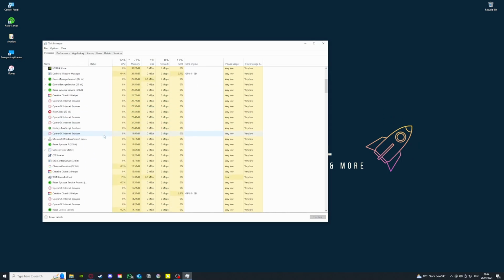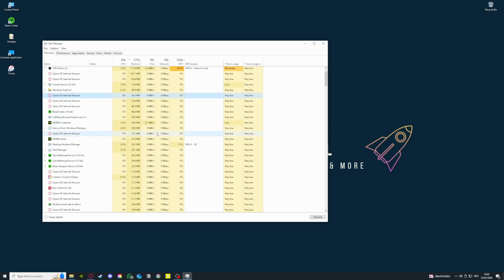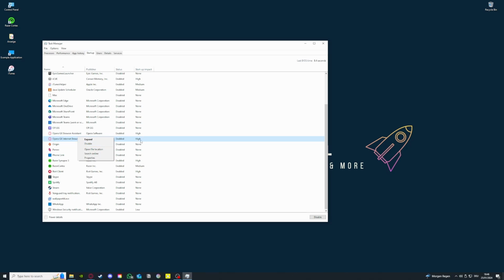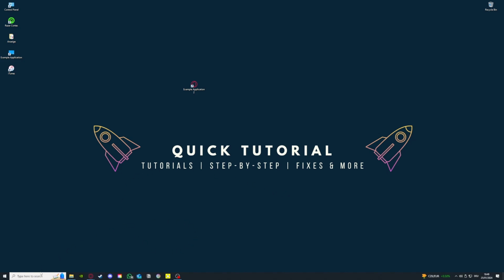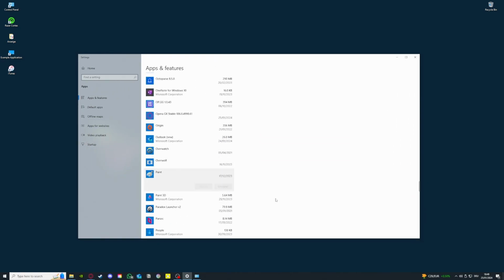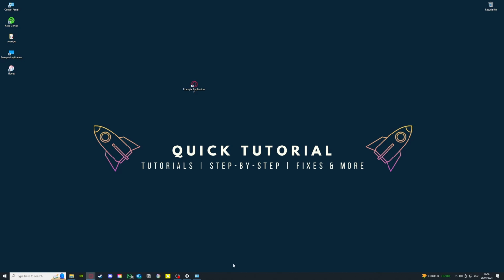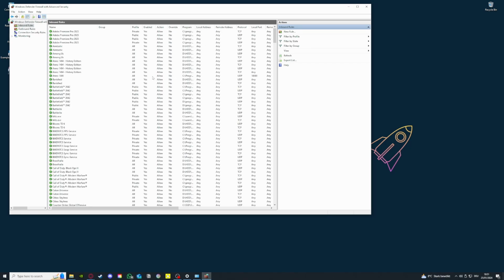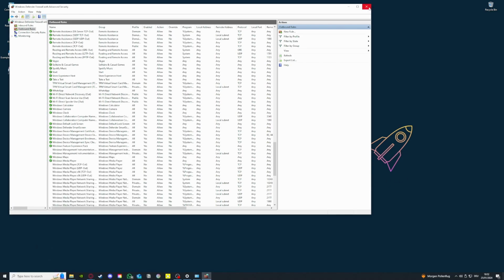Modul8 Keeps Crashing? Fix Freezing & Black Screen (2026)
Modul8 keeps crashing? This tutorial fixes crashing, freezing and black screen problems when running Modul8 on Windows 10 and 11.

These are the Windows-level fixes that resolve most Modul8 problems — no downloads and no extra software needed. They run quickest-first, so work through them in order and stop as soon as Modul8 is working again.

0:00 Intro
0:45 Work out how the app is actually failing
1:30 Check for updates
2:15 Force close it with Task Manager
3:50 Restart your PC
4:35 Disable auto-start services
5:20 Clear the cache
6:00 Repair via Control Panel
8:20 Reinstall as a last resort

How to fix Modul8 crashing
Modul8 keeps crashing on PC
Modul8 crashing mid-session – fix
Modul8 freezing fix
Modul8 black screen fix
Fix Modul8 crash on startup
Modul8 not responding – how to fix
Stop Modul8 from crashing on Windows 11
Fix Modul8 fatal error
Modul8 crash fix 2026
Repair Modul8 after crash
Modul8 unexpected shutdown – fix